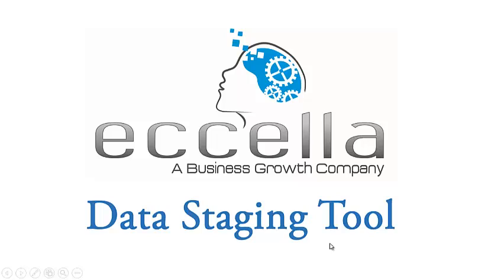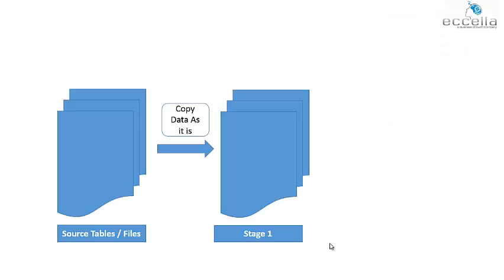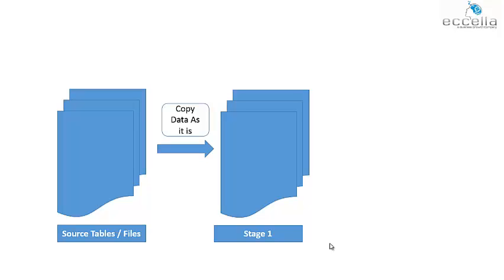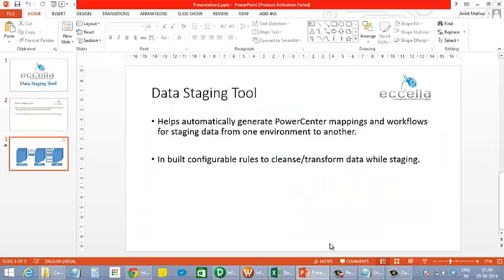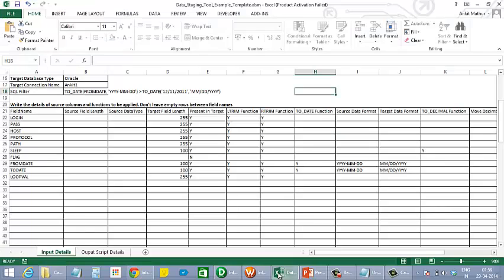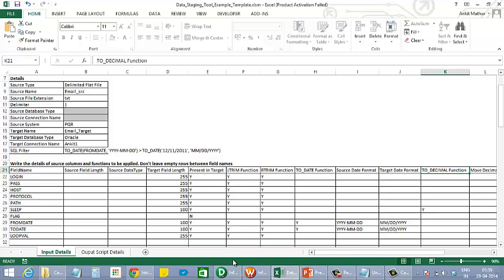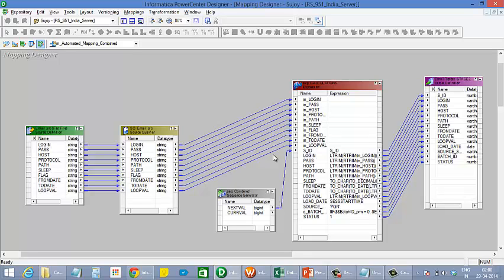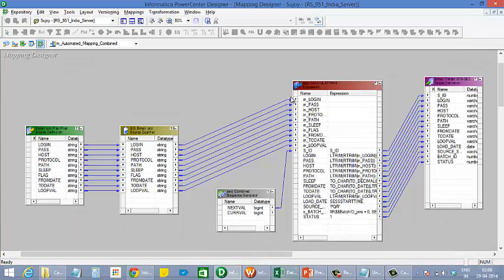Informatica Data Staging Tool: Eccela Demo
Data masking tool is an excel-based data masking tool. The tool can be used to generate reusable masking and unmasking Informatica Powercenter Java transformations. The tool generates a set of staging tables and mappings useful for data integration, migration and Staging projects.